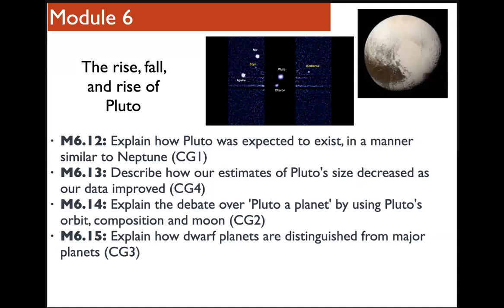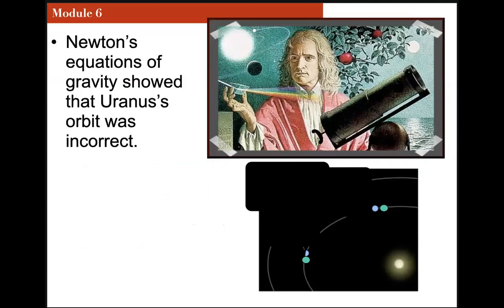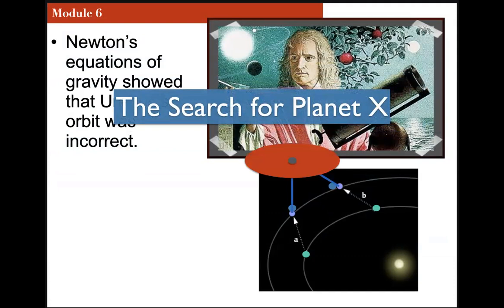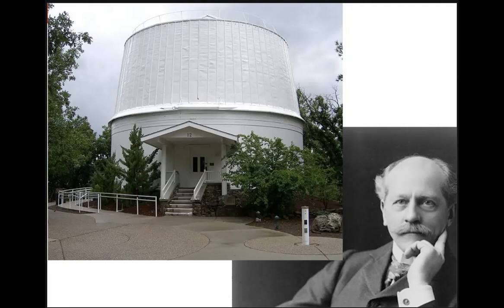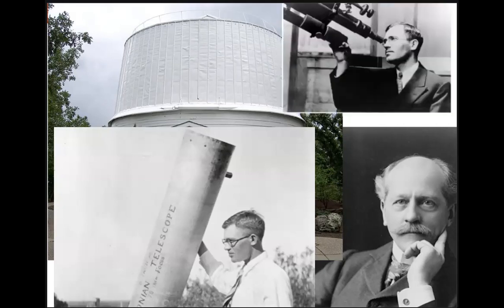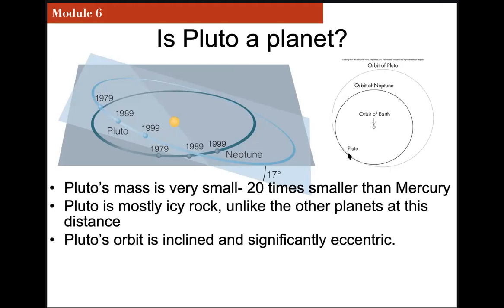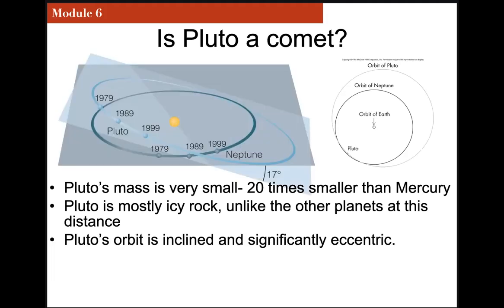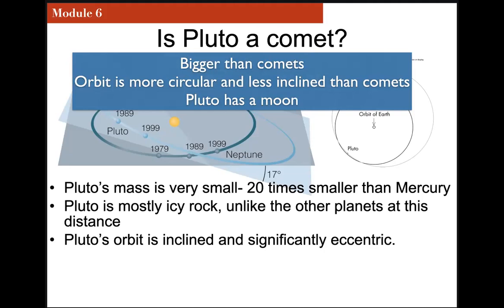Pluto Part1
This is part of NMSU ASTR1120G- The Planets Online